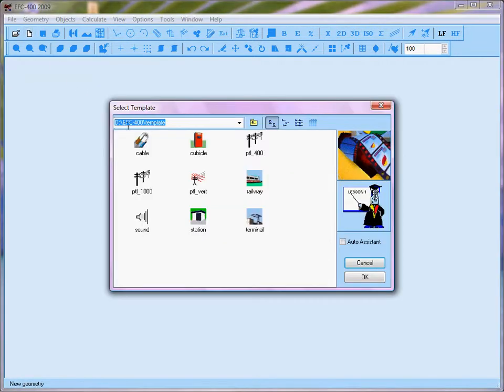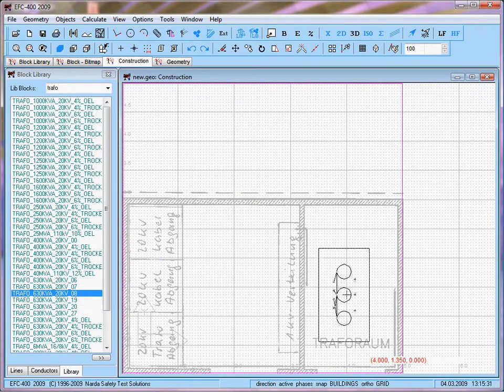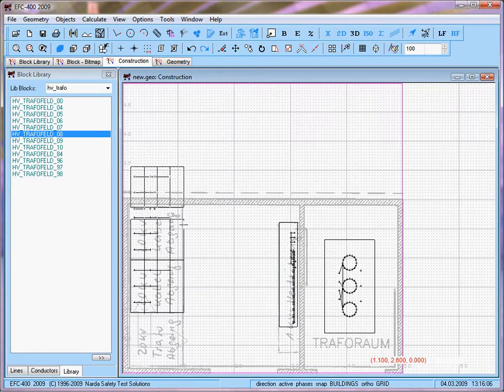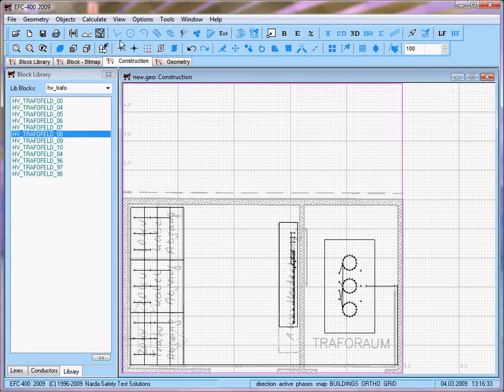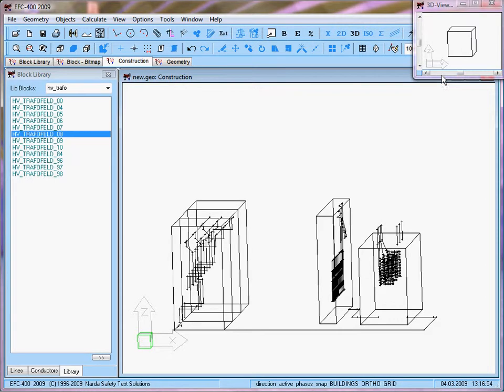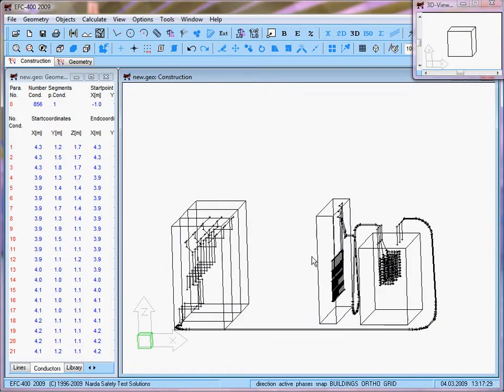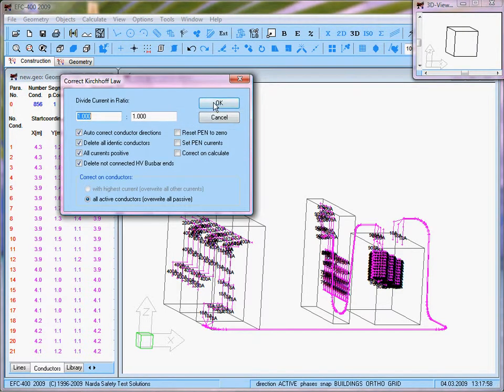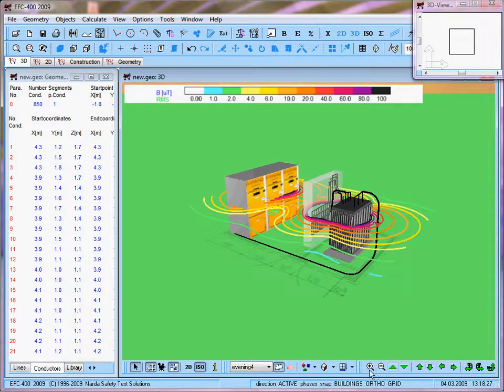FGEU Video-Tutorial "Power Station" English